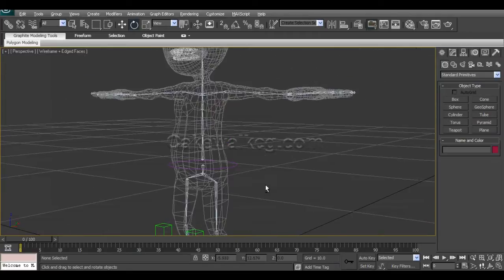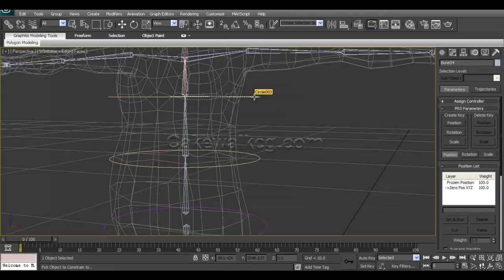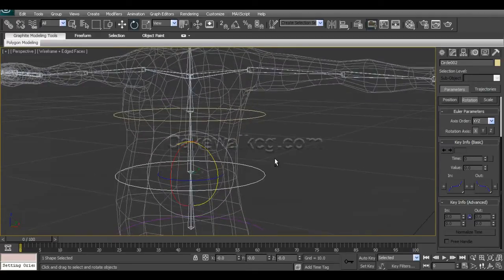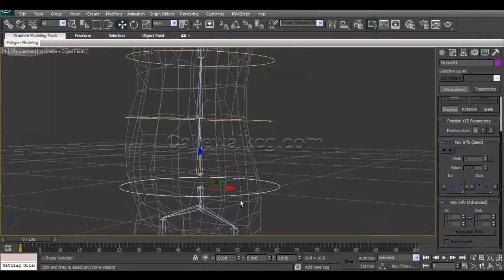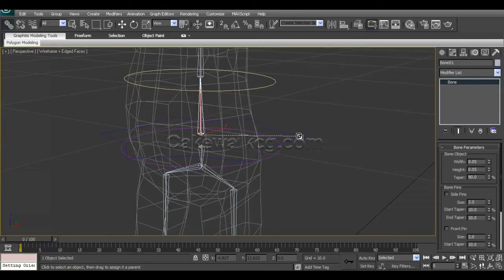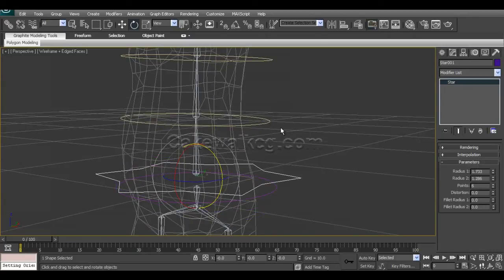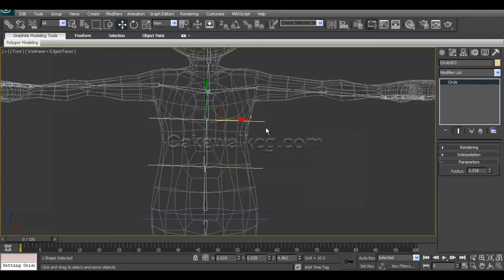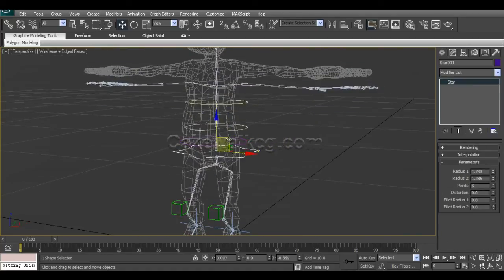Rigging in 3ds Max Chapter 7 Creating Body Controllers YouTube